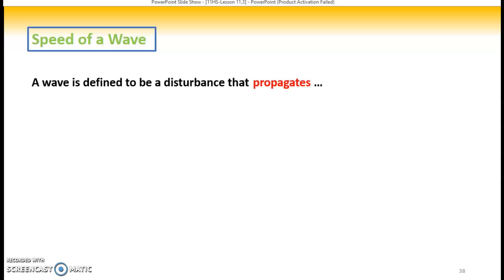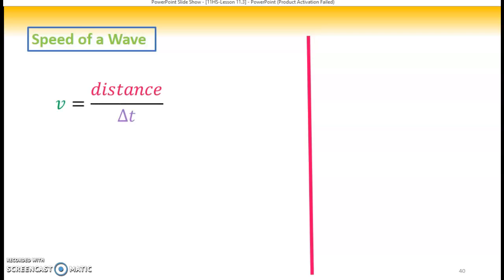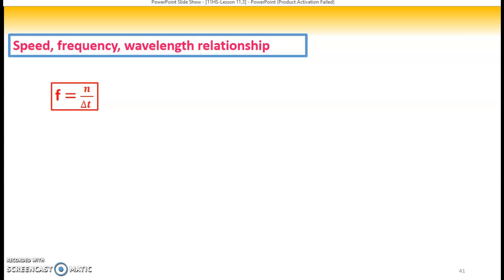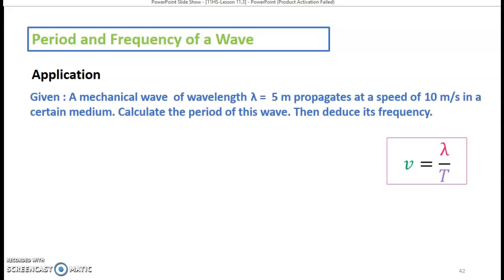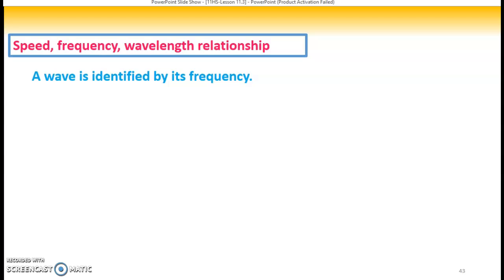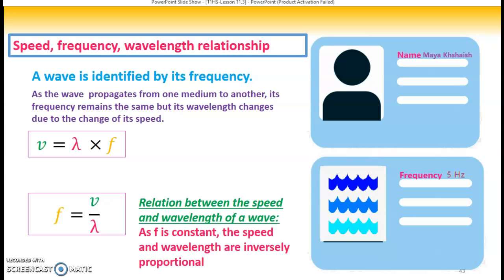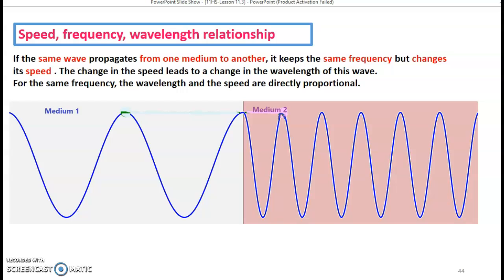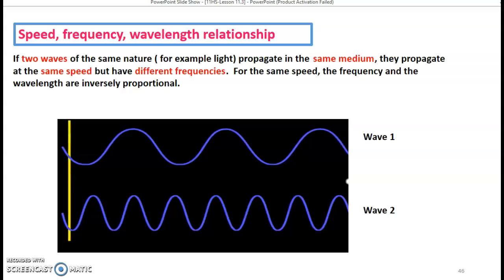RHS - 11 HS - Speed and Frequency Relationship of a Wave